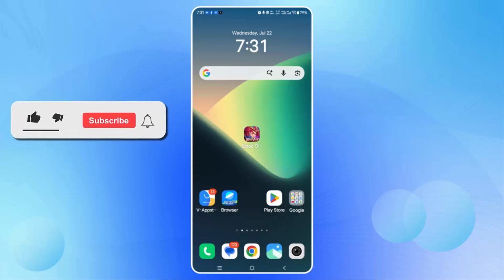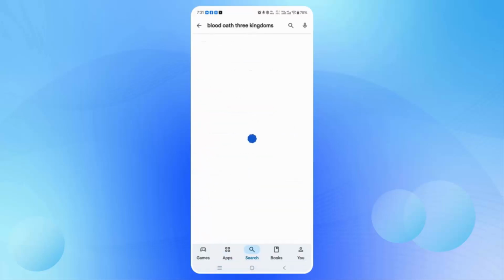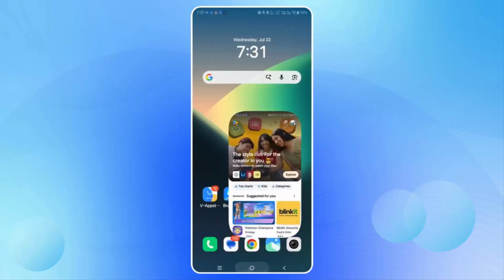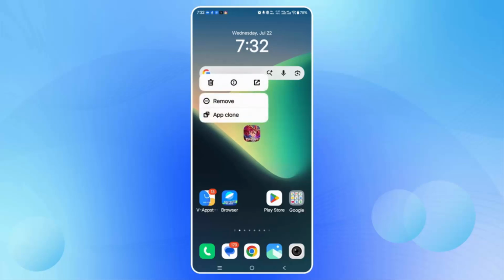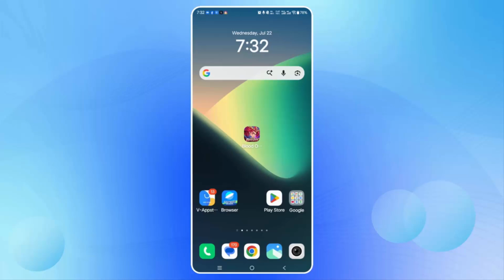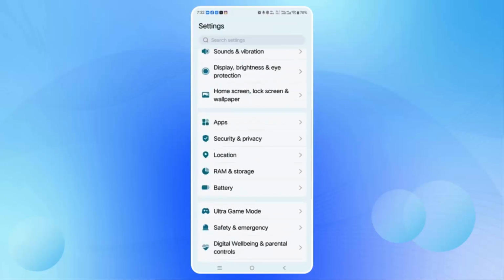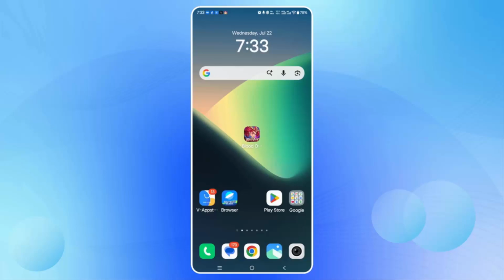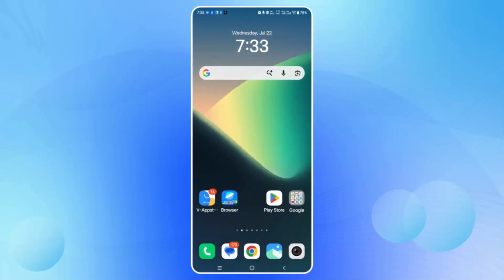Fix Blood Oath: Three Kingdoms Not Loading/Crashing/Lag/Stopping/Not Working/Won't Launch on Android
Here in this video tutorial, learn to Fix Blood Oath: Three Kingdoms Not Loading/Crashing/Lag/Stopping/Not Working/Won't Launch on Android
fix Blood Oath: Three Kingdoms crashing on android,
fix Blood Oath: Three Kingdoms not loading on android phone,
fix Blood Oath: Three Kingdoms not launching on android,
fix Blood Oath: Three Kingdoms lagging/freezing on android,
fix Blood Oath: Three Kingdoms not working on Android,
Blood Oath: Three Kingdoms keep stopping android fix,
fix Blood Oath: Three Kingdoms black screen android,

🌐Social Media-